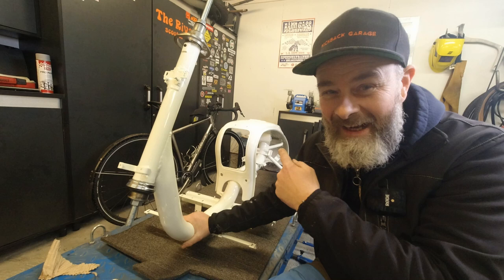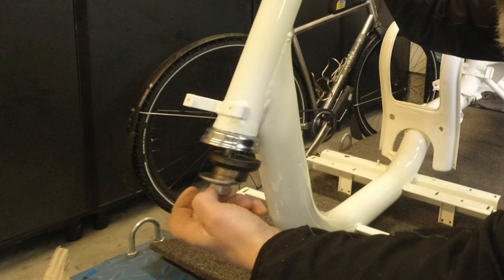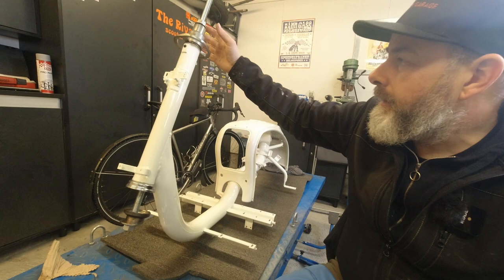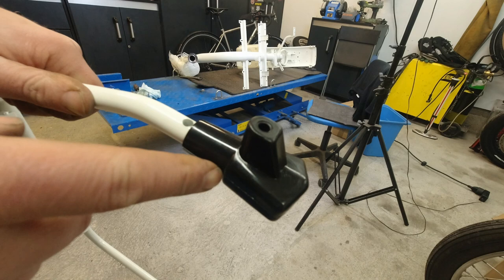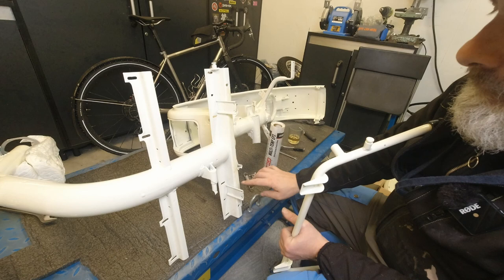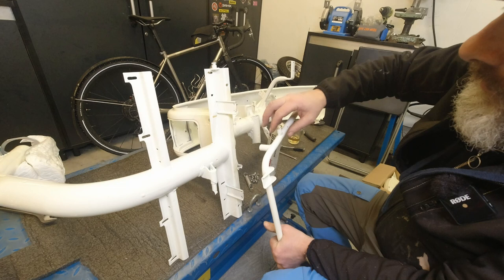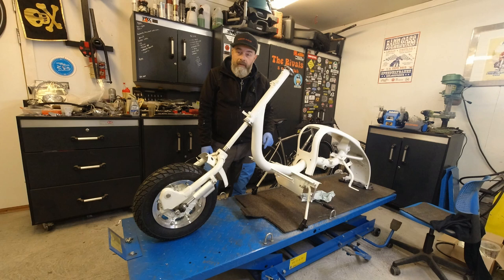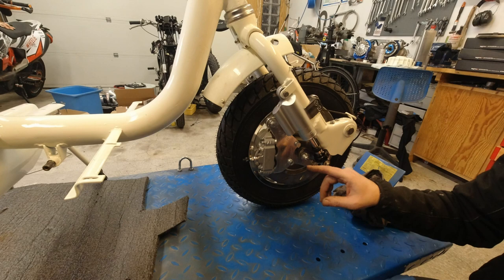Lambretta Li150 series 2 rebuild, part one